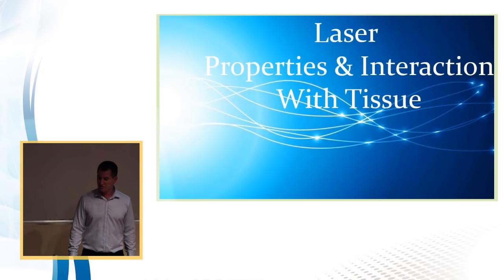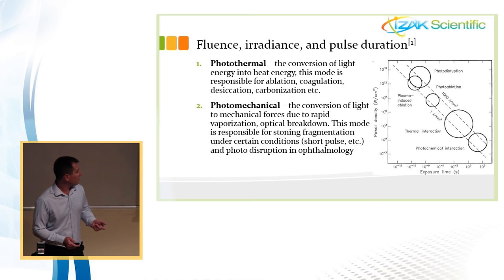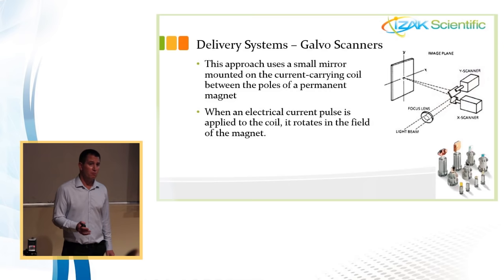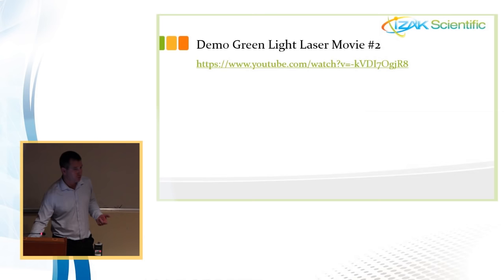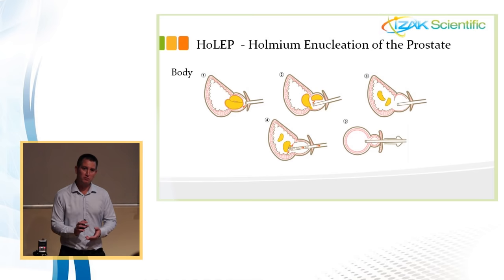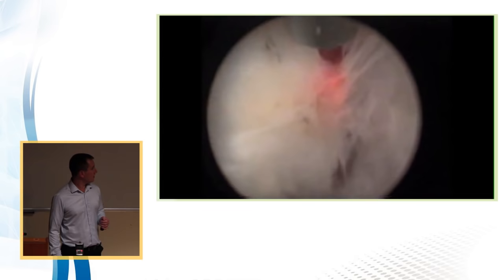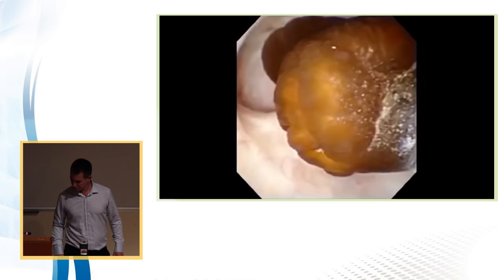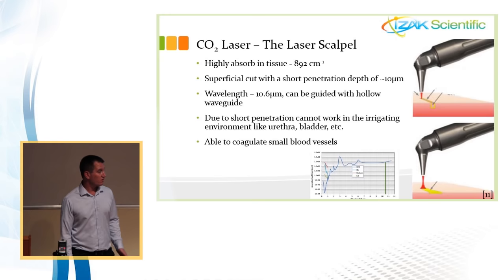Laser Based Application in Medical Surgeries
The application of laser-based energy devices is expanding rapidly. Lasers are being used as a tools in medical surgeries in a variety of applications. For example, the pulsed CO2 laser is used for ENT procedures, for general surgeries, as well as in fractional mode for scar treatment, skin resurfacing, and more. In the urological applications Holmium, or green light laser, is usually used for prostate ablation (BPH). Holmium laser is also used for stone fragmentation and lithotripsy.

Beside the common properties of lasers such as wavelength, pulse width, beam quality, operation mode, etc, the interaction between the laser and the tissue is crucial to determine the appropriate laser system and operational mode for medical use. Among the important figures are the light absorption in the specific tissue (Hemoglobin, fat, hard/soft tissue etc.), ablation threshold, pulse width, beam shape, repetition rate and also system elements such as waveguide and scanner.

In this lecture different medical applications will be reviewed after a short introduction to lasers, interaction between lasers and tissue, and the main laser figures that are used to maximize safety and efficacy of the laser based procedure

This Lecture was given by Tzachi Sabati from IZAK Scientific company at November 6, 2016 in the Biomedical engineering faculty in the Technion, Haifa, Israel.